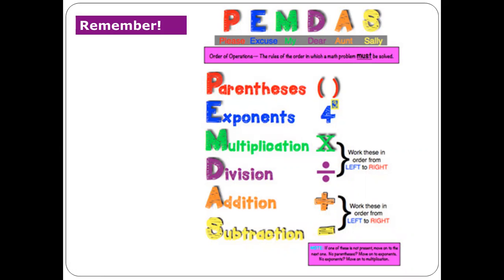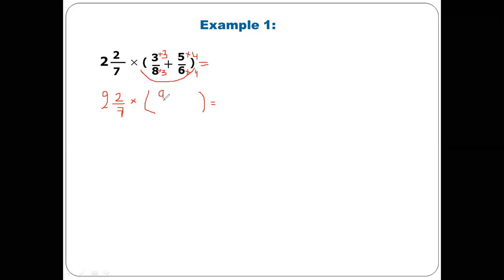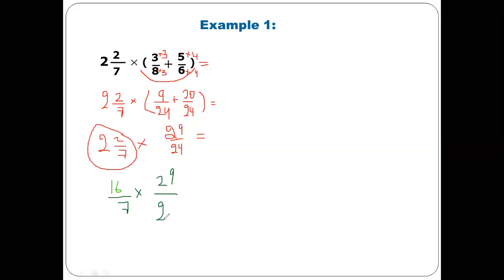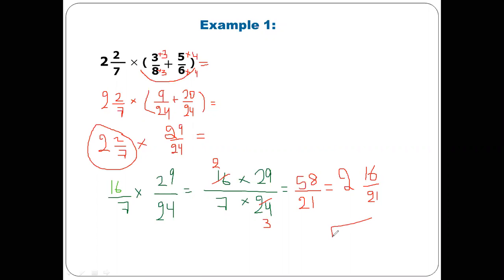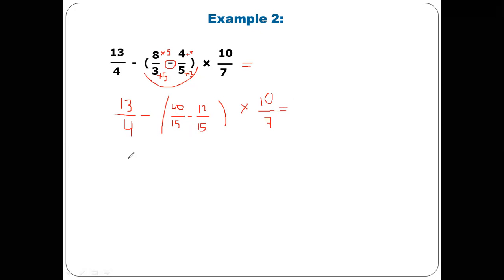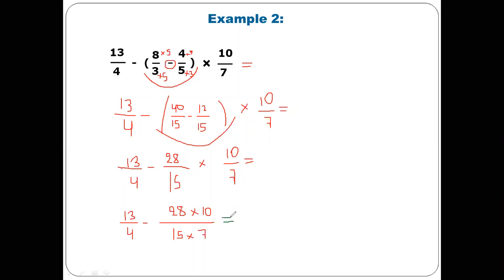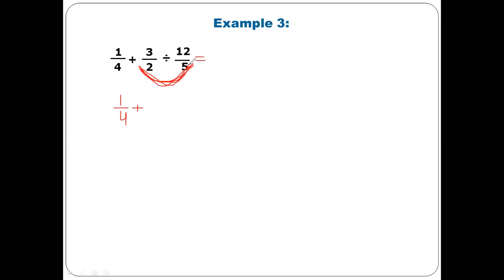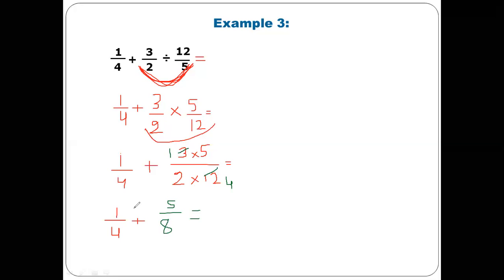Mixed Operations on Fractions 1